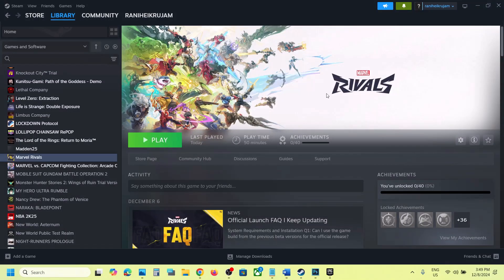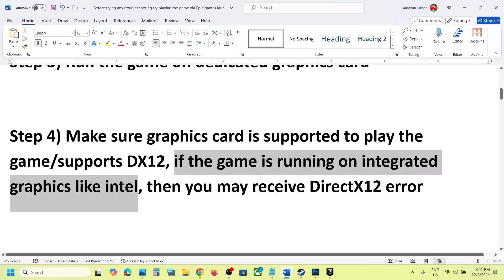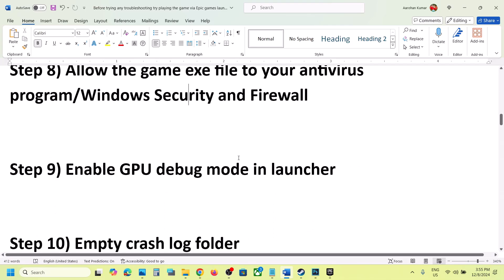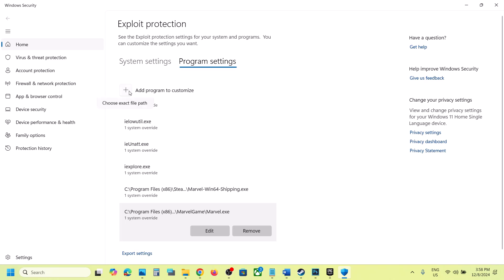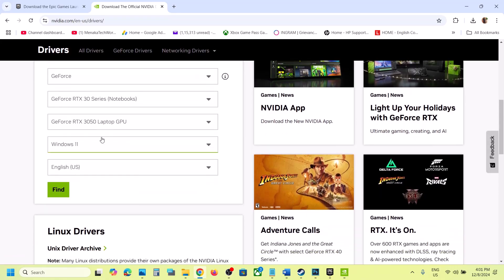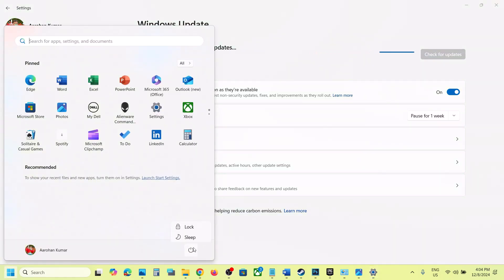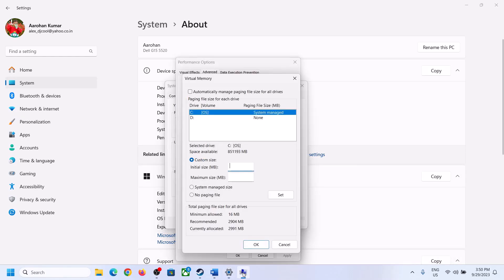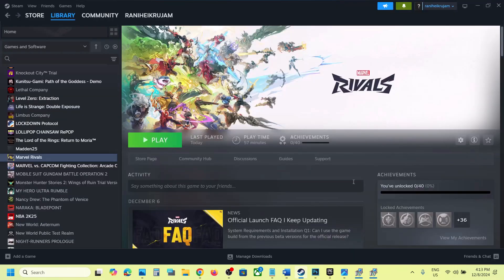How To Fix Marvel Rivals Crashing, Crash On Startup, Crash To Desktop On PC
Fix Marvel Rivals Crash On Startup/Crash To Desktop (CTD), Fix Marvel Rivals Crashing On PC
Step 1) Before trying any troubleshooting try playing the game via Epic games launcher, has worked for many players, epic users can try steam
Step 4) Make sure graphics card is supported to play the game/supports DX12, if the game is running on integrated graphics like intel, then you may receive DirectX12 error
Step 6) Run Launcher as an administrator
Step 9) Enable GPU debug mode in launcher
Step 10) Empty crash log folder
C:\Users\ (yourusername)\AppData\Local\Marvel\Saved\Crashes
Marvel\Saved\Config\CrashReportClient
Step 11) Disabled Control Flow Guard for the game
Step 12) Nvidia users Disable Shader Cache Size in Nvidia Control Panel, if not working set to back to default
Step 13) Turn off Nvidia Overlay, disable Steam Overlay, close all the overlay apps (Discord, GeForce Experience, Nvidia shadow play overlay, AMD overlay), close all the overclocking application MSI Afterburner/Rivatuner
Step 18) Install the game to SSD
Step 21) (Skip this step if you are not able to launch the game)
Step 22) Unplug External devices such as hotas, wheel, pedals, mouse, Razer Tartarus, disconnect all the additional USB adapter connected to PC, disconnect additional joystick/controllers connected, disconnect multiple monitors, turn off Razer Synapse (razor lighting effects) and MSI Dragon Center, corsair software, close third-party services such as nahimic services/lightingservice.exe etc. in task manager, perform cleanboot, remove the undervolt